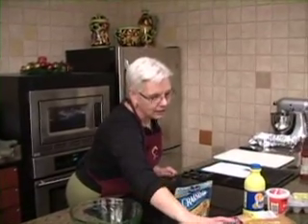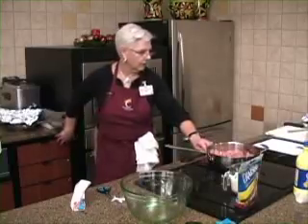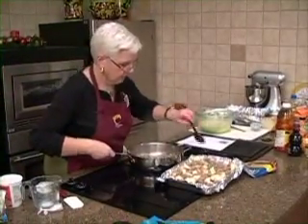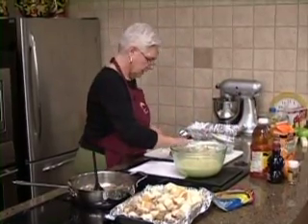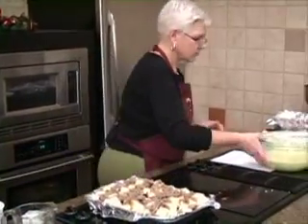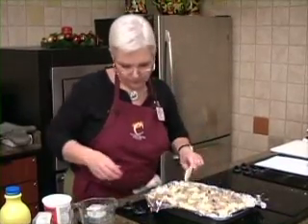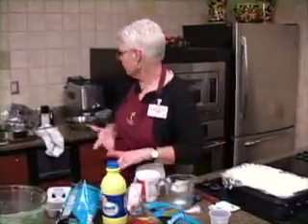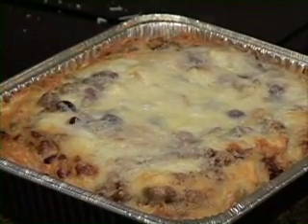Sausage Cranberry Strata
Ingredients:
1 lb. pork sausage
12 cups French bread, cubed
¼ cup green onions, sliced
1 cup sweetened dried cranberries
8 eggs
1 ½ cups milk
1 cup sour cream
½ tsp. salt
¼ tsp. pepper
3 cups Monterey Jack cheese, shredded

Preparation Directions:
~ In a large skillet cook sausage until no longer pink; drain, if necessary.
~ In a 13 x 9-inch baking dish that has been sprayed with cooking spray, spread ½ of the bread; top  with ½ of the sausage, ½ of the onions, ½ of the cranberries.  Repeat layers.
~ In a large bowl, whisk together eggs, milk, sour cream, salt and pepper until well blended.  Pour mixture over bread mixture and sprinkle with cheese.  Cover with foil and refrigerate at least 4 hours or overnight.
~ Preheat oven to 325 degrees.  Bake Strata covered for 30 minutes.  Remove foil and bake an additional 30 minutes or until top is golden brown.